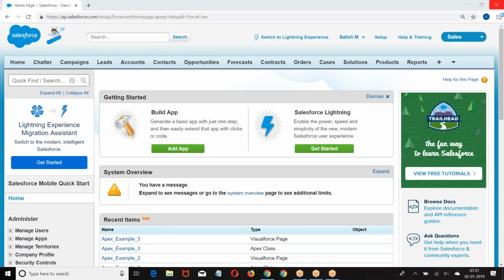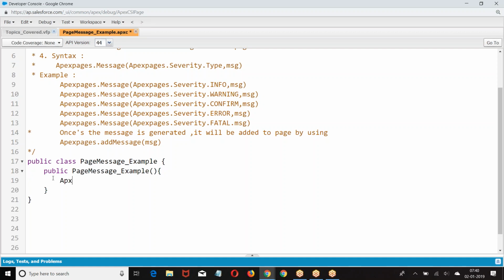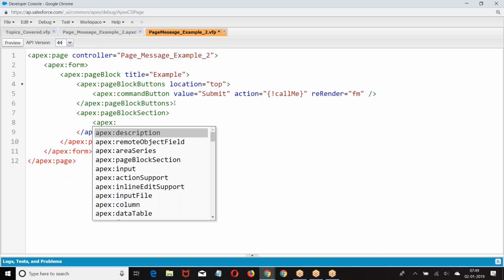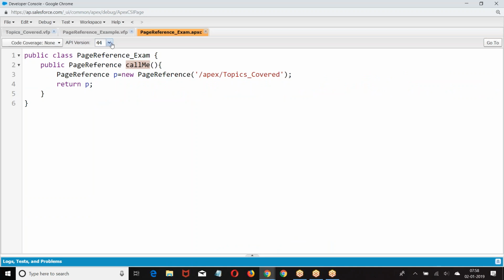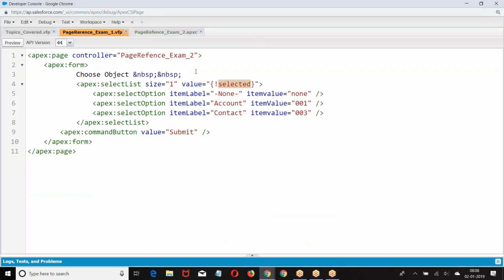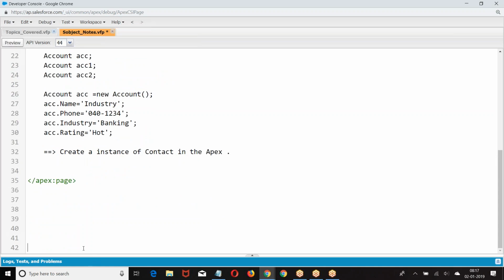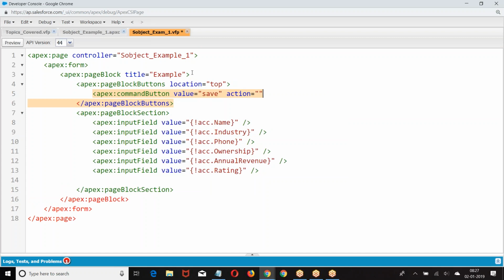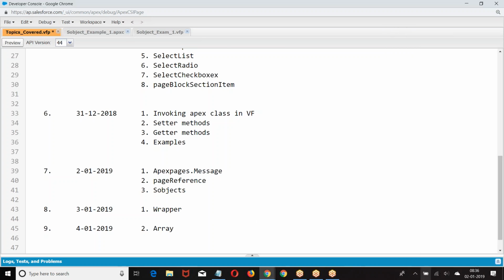31701 DEV Pej Refer